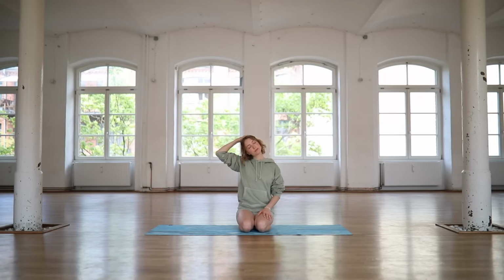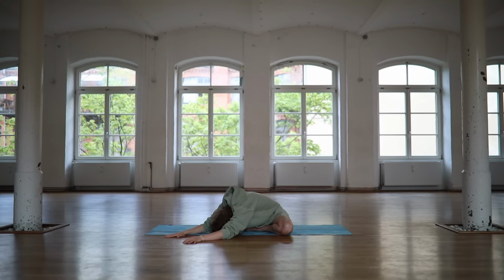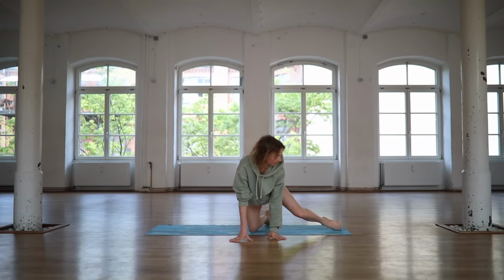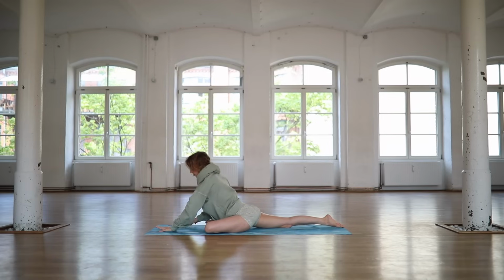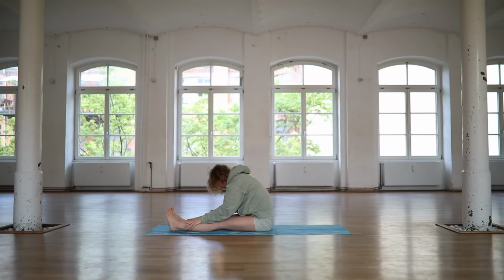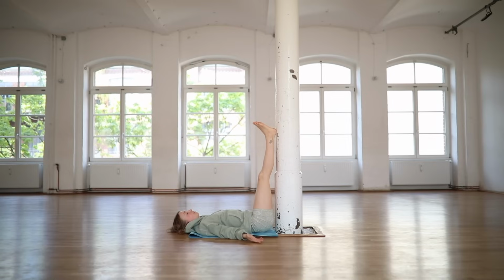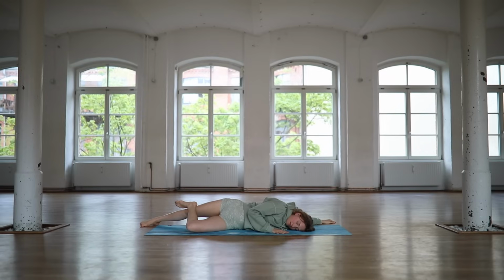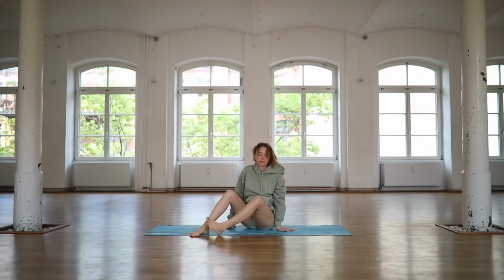YIN YOGA | 50 minutes deep relax | full body stretch and opening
welcome to this full body yin yoga practice! dive deep into the opening of your body, let all the muscles go and fully relax! please note: there is no right or wrong for these asana, they will look different in your body and that's perfectly fine. just focus on your breath and tune into yourself here. enjoy. :)

* my heavy therapeutic blanket

BOOKS:
* light on yoga: a must read
* Asana Pranayama Mudra Bandha English
* Asana Pranayama Mudra Bandha German
* Science of Yoga: Understand the Anatomy and Physiology to Perfect your Practice
* Yoga verstehen: Die Anatomie der Yoga-Haltungen

* this is an affiliate link to products I use myself and can recommend to you. if you order through it, i get a small commission. the price stays the same for you.